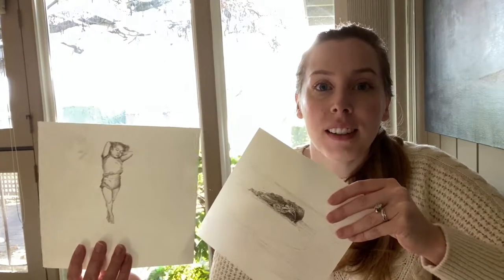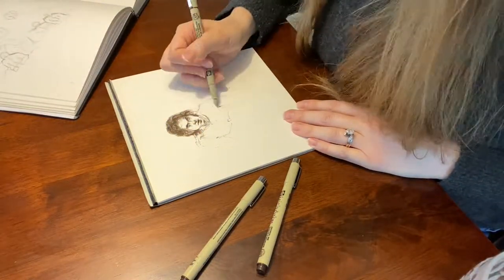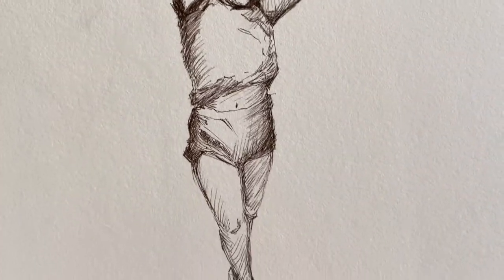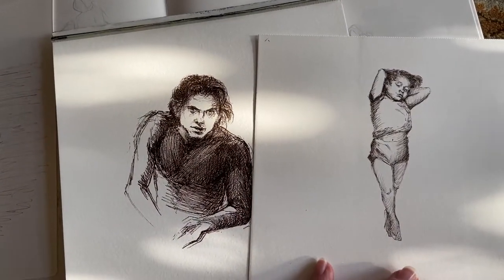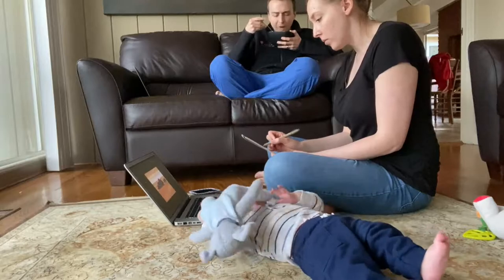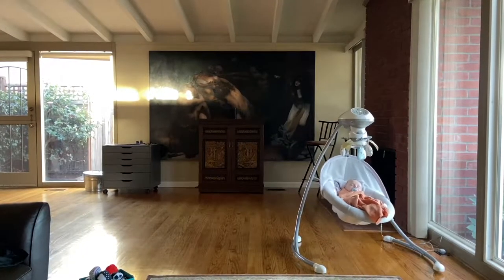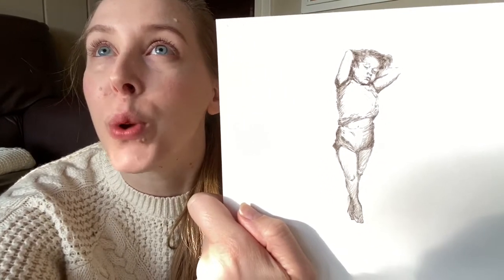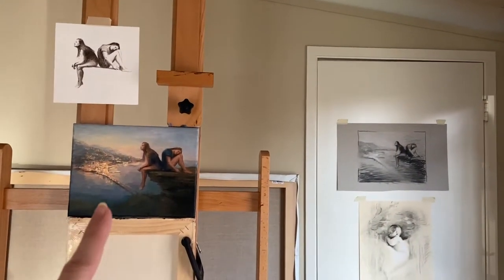Ink Drawing while Sleep Training